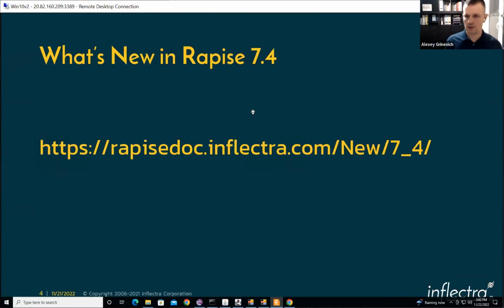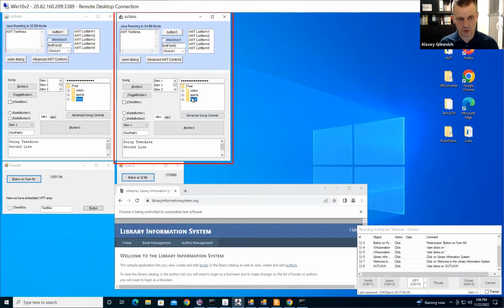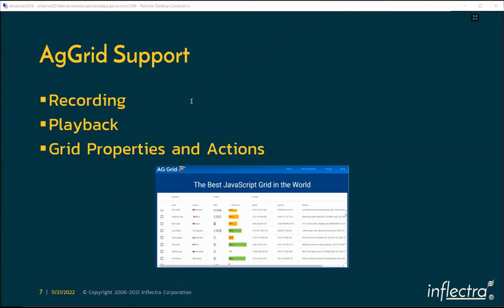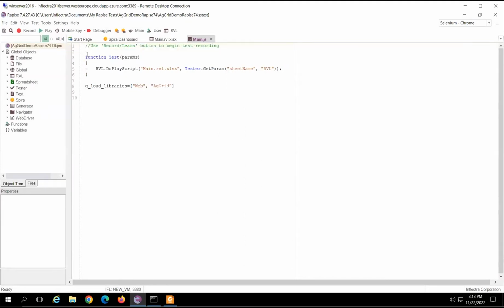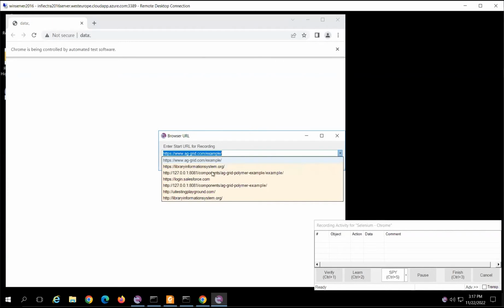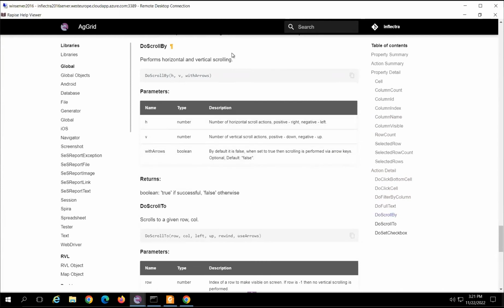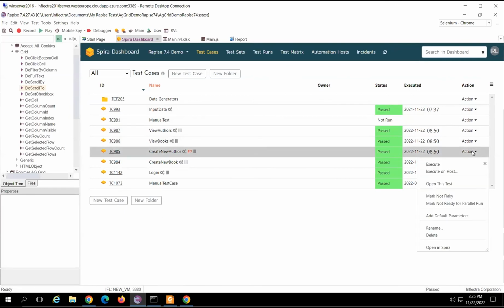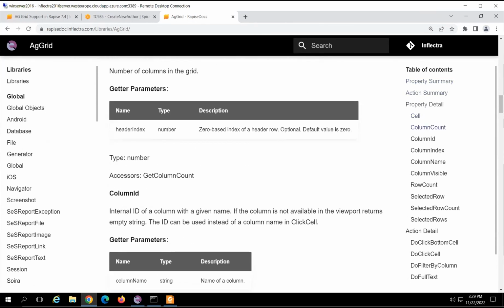Rapise v7.4 Webinar: Web Components, AgGrid, Mixed-Mode and 64-Bit Apps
The new version of our automated software testing solution, Rapise, provides mixed-mode recording (Web, Managed, UIAutomation, Java), easier test set scheduling with Spira, support for the popular AgGrid web component, support for .NET Managed 64-bit desktop applications, and finally (long awaited), support for Java 64-bit desktop applications.

View our full webinar recording to go through the improvements and new features with us!